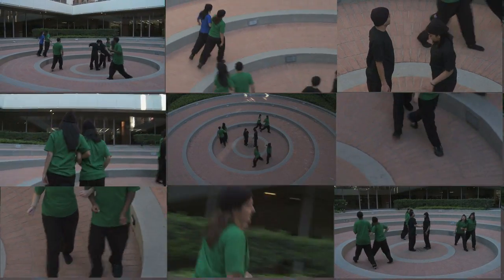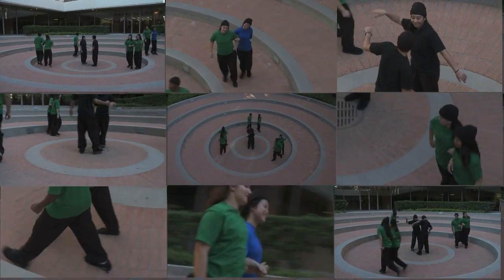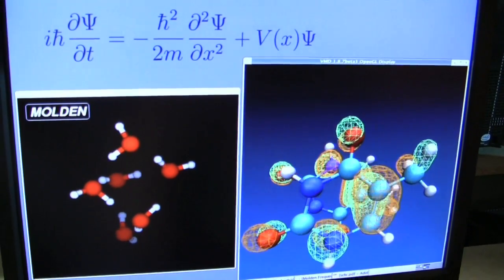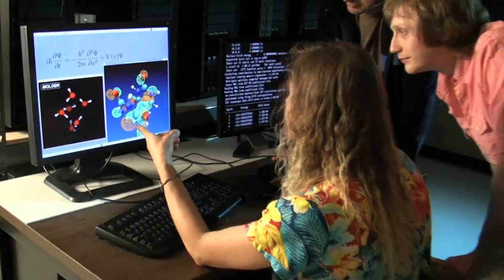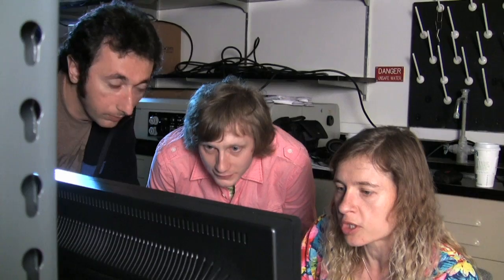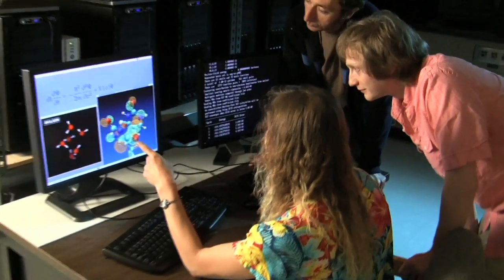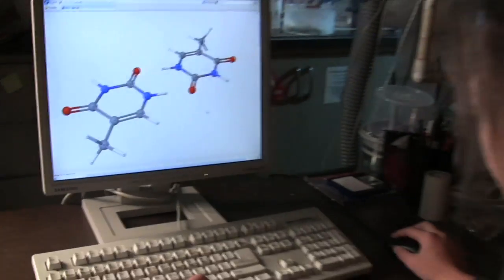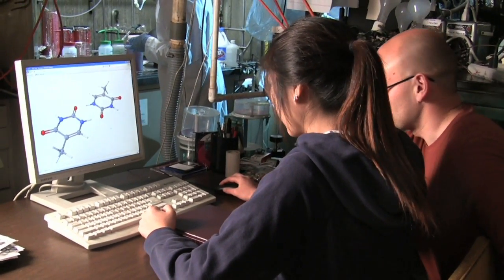Shine a Light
How does all the light we see from everything get produced? Find out!

Writers
Clifford  V.  Johnson and Anna Krylov

Director
Clifford  V.  Johnson

Executive Producer
Clifford  V.  Johnson

Producer
Bob Melisso

Tjardus Greidanus

Editor
Matthew Barbato

Music composed, arranged, and performed by
Libby Lavella

Voiceover
Carita Bach

Storyboards
Clifford  V.  Johnson

Set Production Assistant
Ramakrishnan Iyer

The Players:

Break Through Hip Hop:

Stephanie Chen
Carlos Garcia
Arvo Lee
Lik Chuang Lim
Chelsea Massoud
Matthew Mckenzie
Katherine Moncrief
Clare Sayas
Jennifer Tse
www-scf.usc.edu/~bthiphop/

The iOpenShell Center:

Anna Zadorozhnaya
Anna Krylov
Kadir Diri
Evgeny Epifanovsky
Vadim Mozhayskiy
Lee Chn'g

Special thanks to:

Hanna Reisler
Blithe Casterline
Erica Caskey
Michele Dea
Justine Hsu

Funds provided by:
The National Science Foundation

the University of Southern Californias
 iOpenShell Center at:
iopenshell.usc.edu